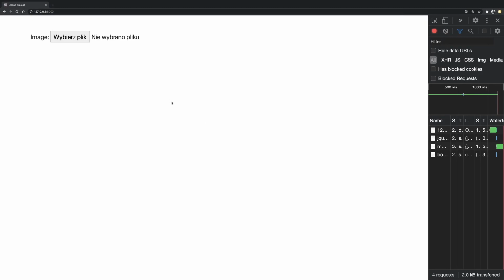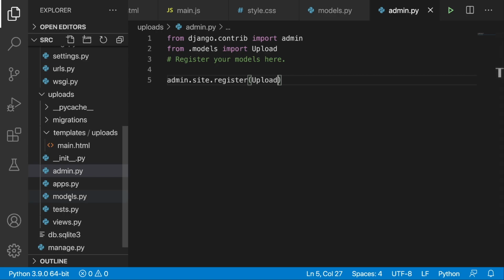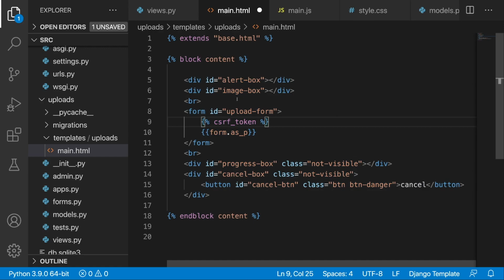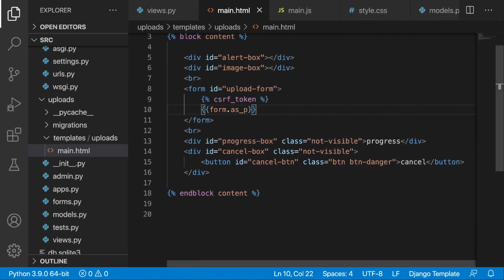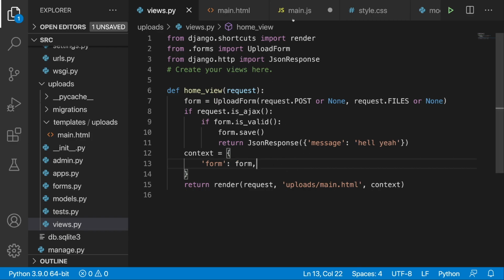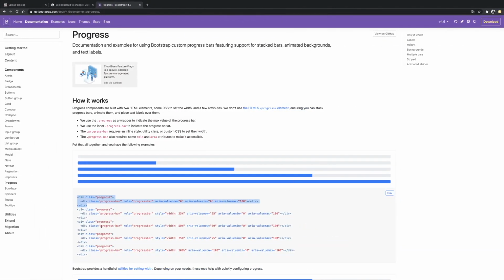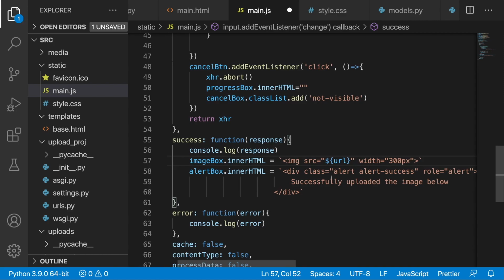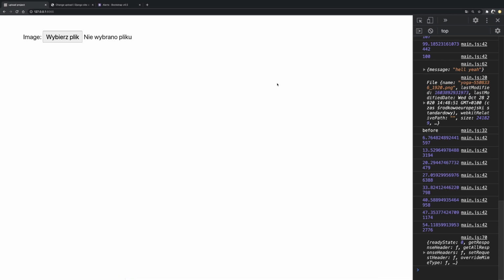How to upload a file with a progress bar using Django and Javascript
File upload with progress bar using Django and Javascript
Learn how to implement a file upload to your django project with a progress bar. This is done with the use of technologies such as: django, javascript, jquery (ajax), bootstrap